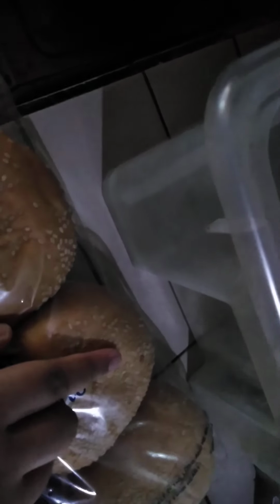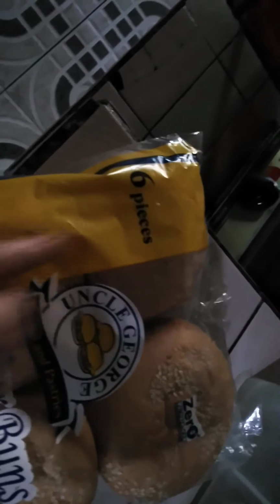dale's request, burger prep cooking show